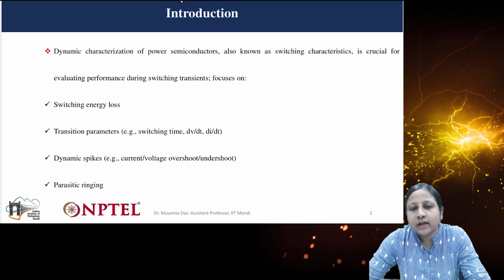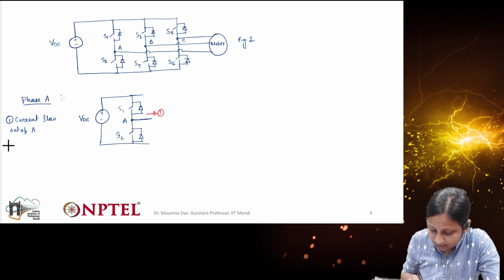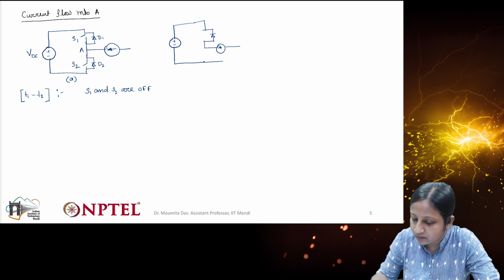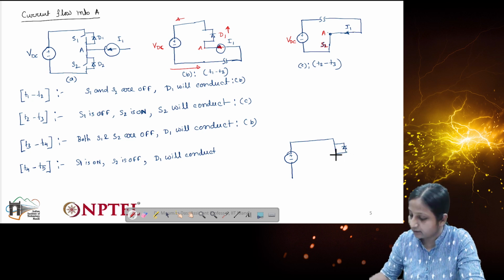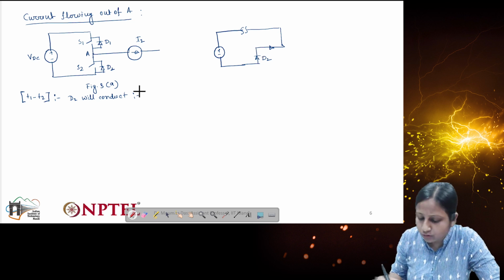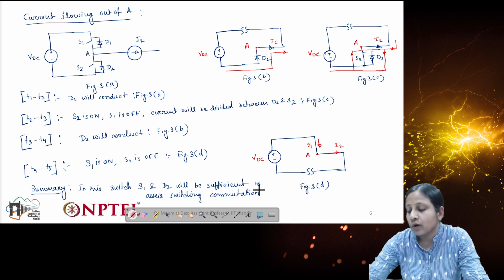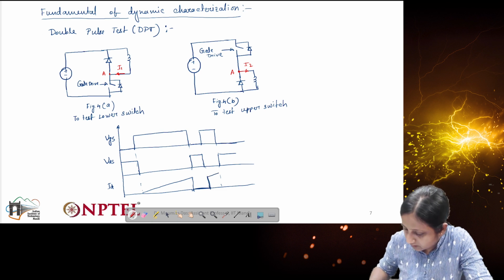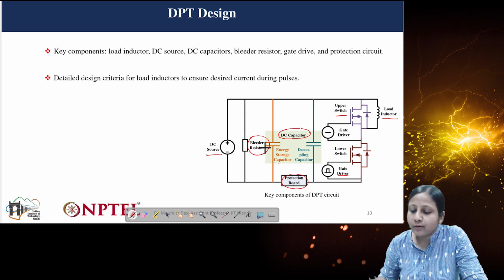FUNDAMENTALS OF DYNAMIC CHARACTERIZATION